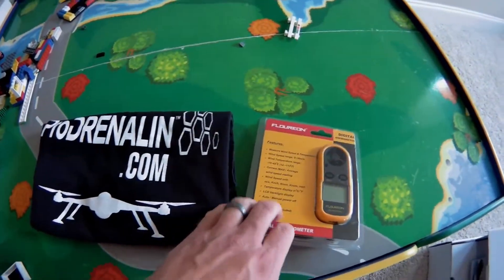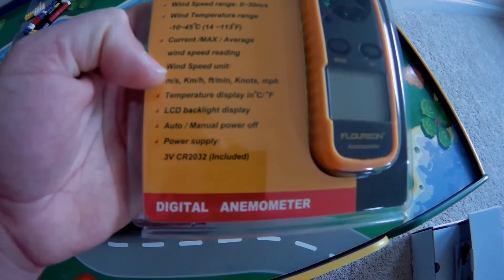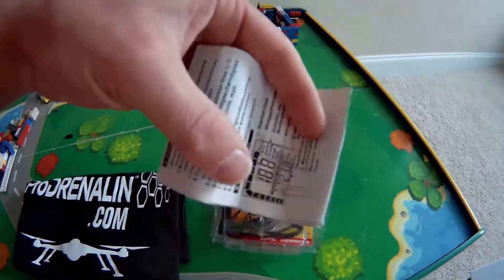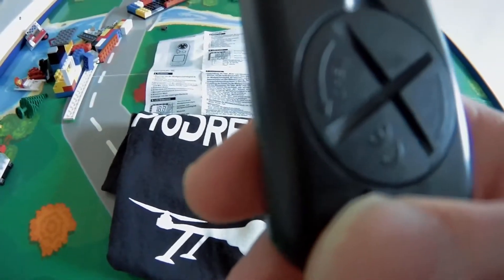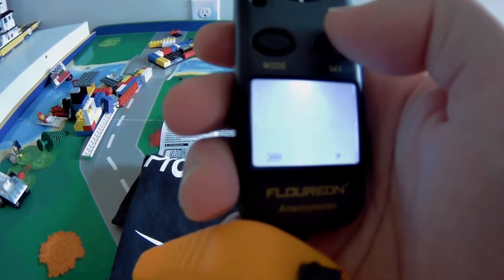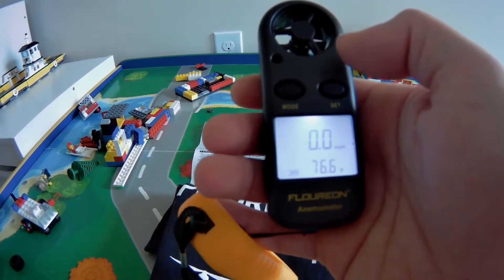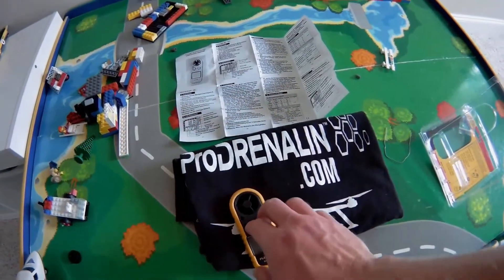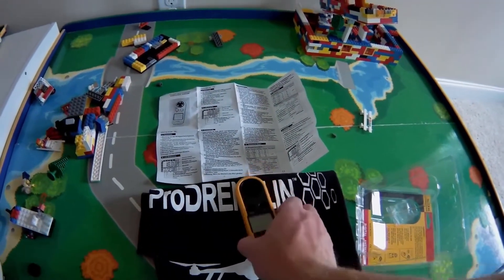Floureon Anemometer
Really useful tool if you do anything outside that involves wind and temperature. Watch for the full details.